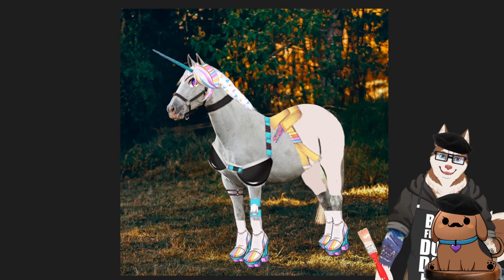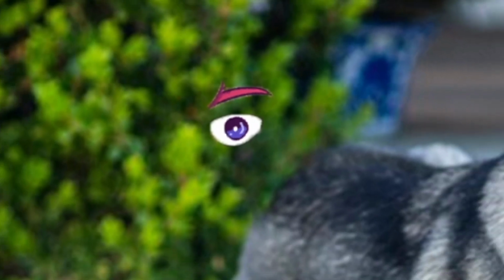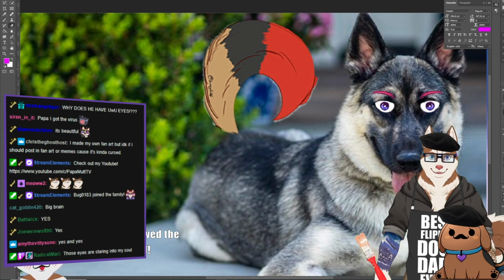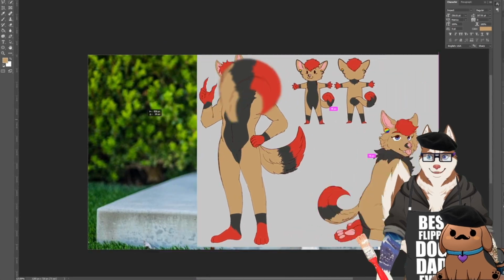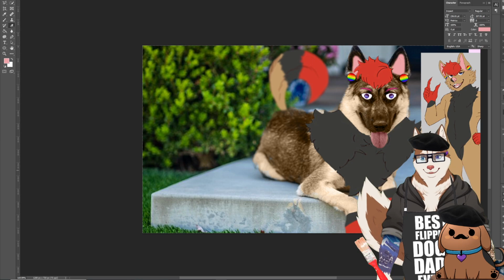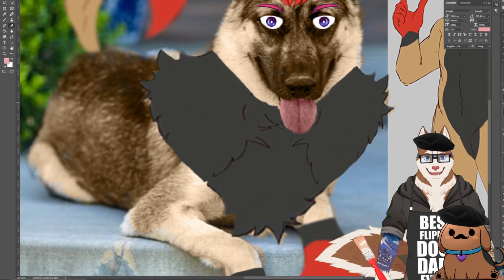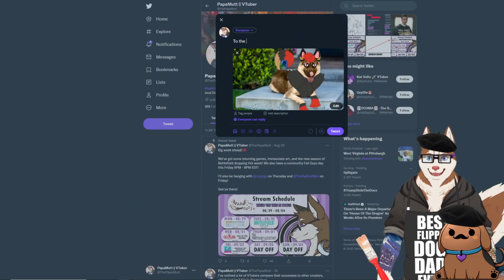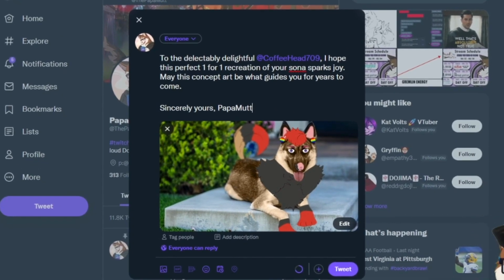MAKING CURSED FURRY ART ON STREAM! [Stream Highlights]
You can't unsee my art.

Editor: @barybearthings on Twitter!

furry vtuber